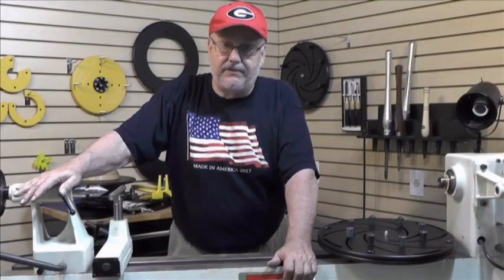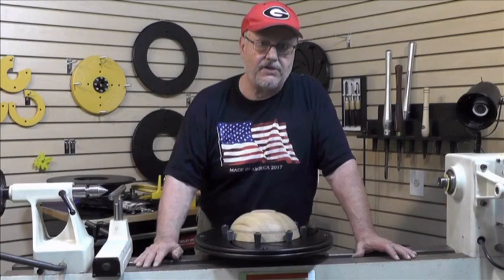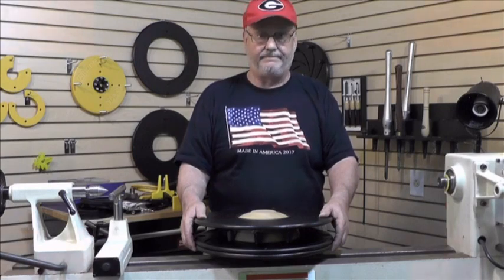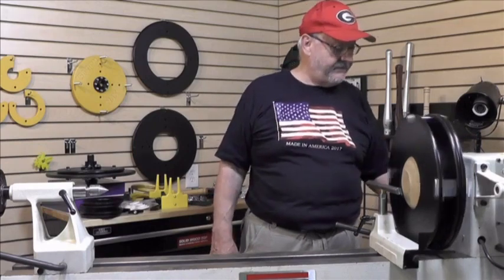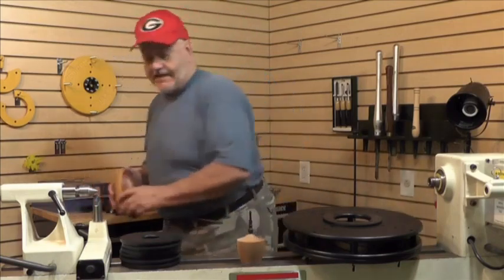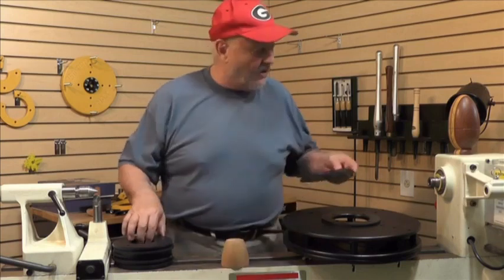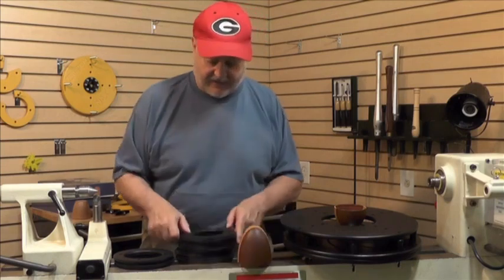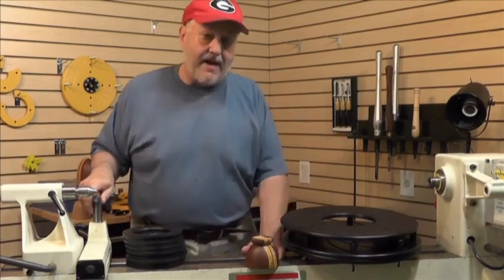Longworth Type 2